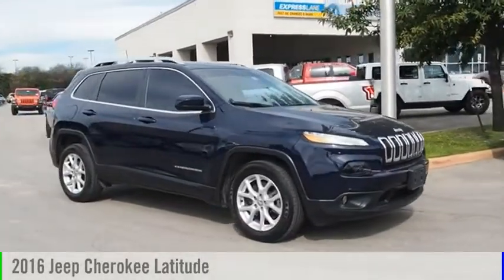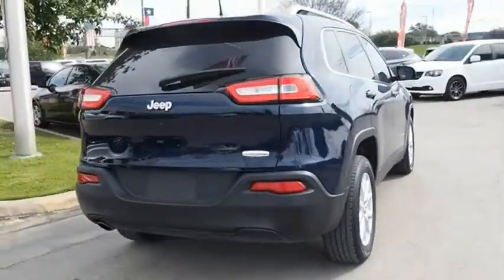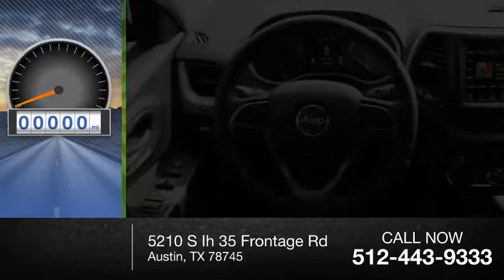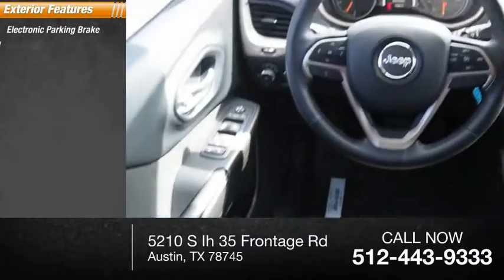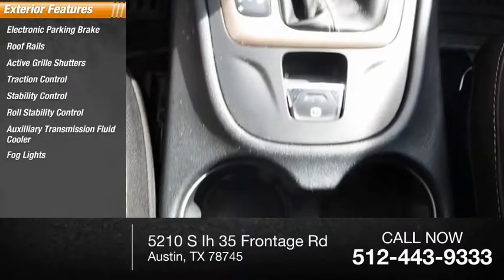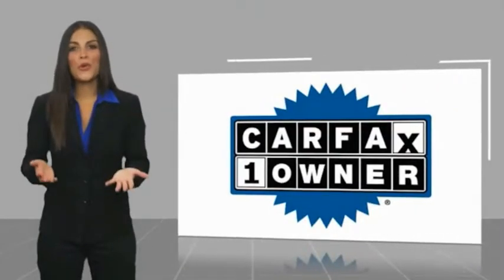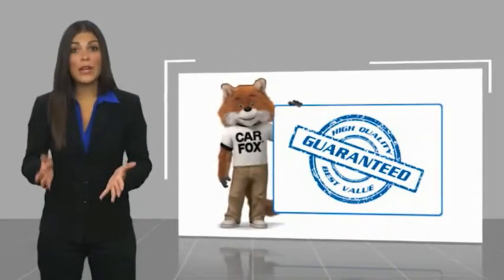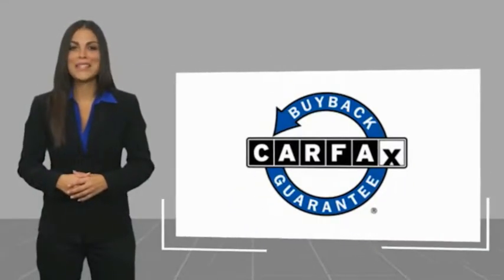2016 Jeep Cherokee Austin TX 291923U